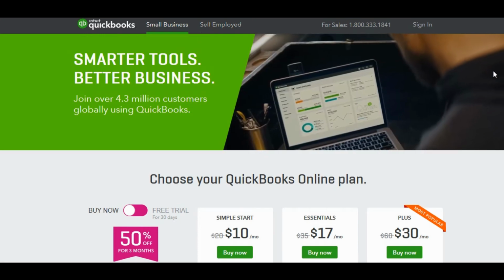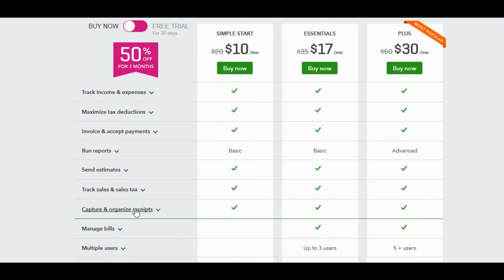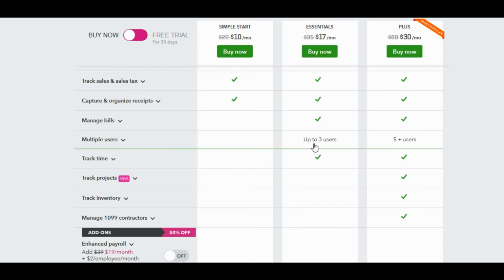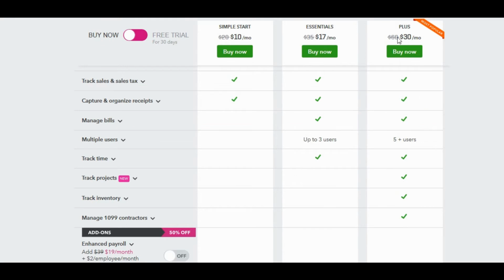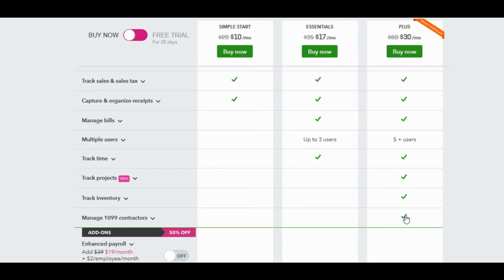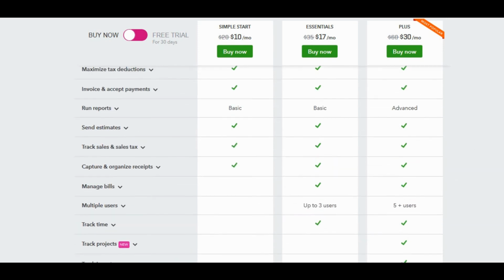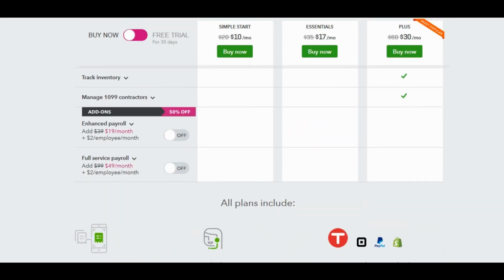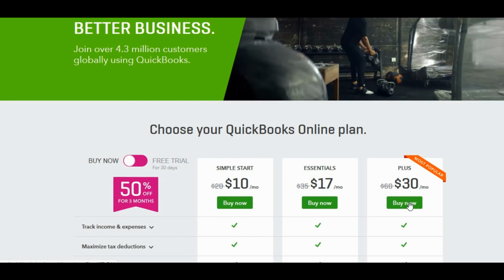Quickbooks Online Training - Setting Up QBO